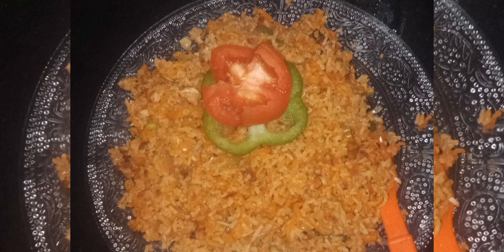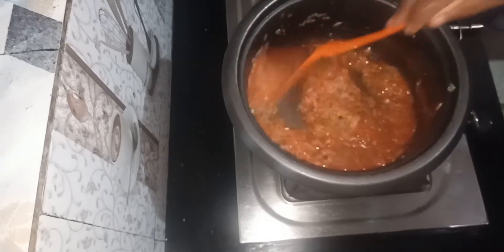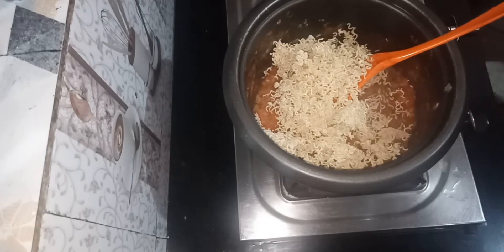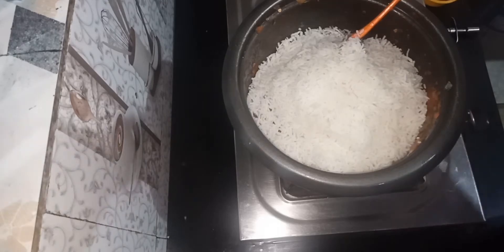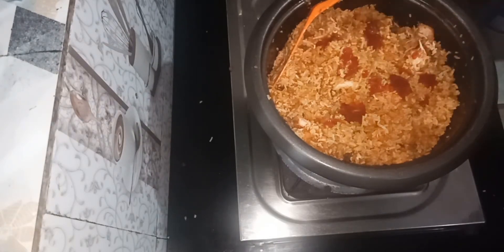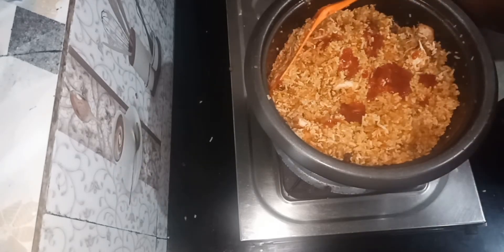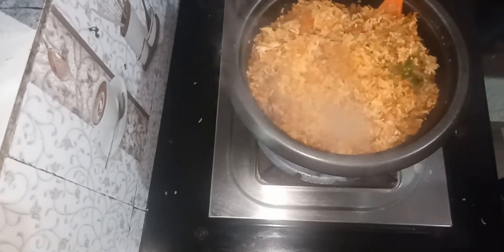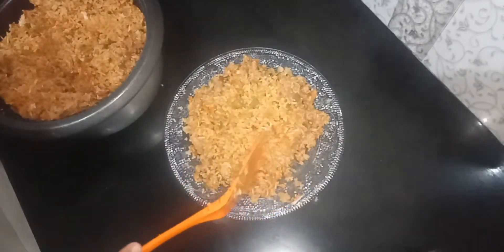maggi mix red fried rice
1 mandi rice
1 cup yippee maggi
3 tomato juice
3 onion
3 spoon  carrot
3 spoon beans
3 spoon capsicum
3 spoon coriander leaves
1tea spoon soya sauce
2 tomato sauce
3 small maggi masala
1/4 tea spoon mutton masala